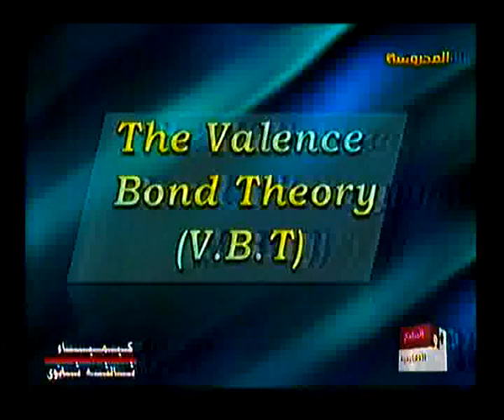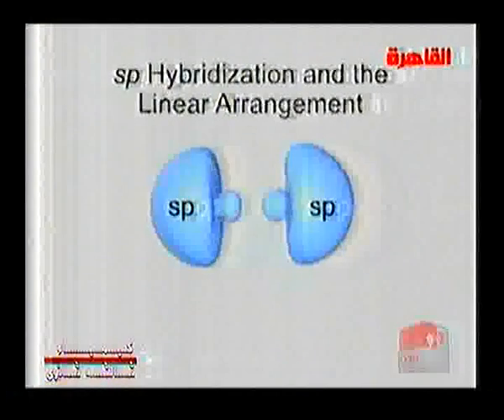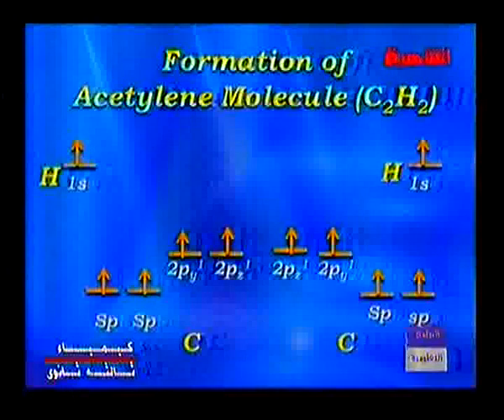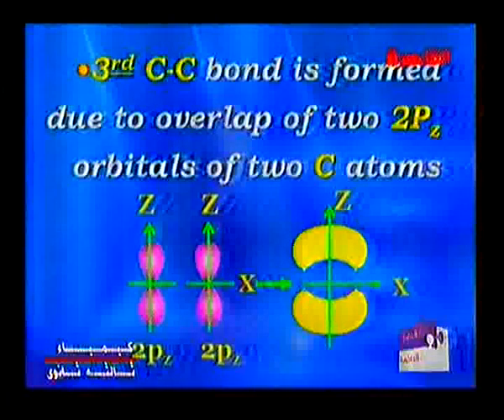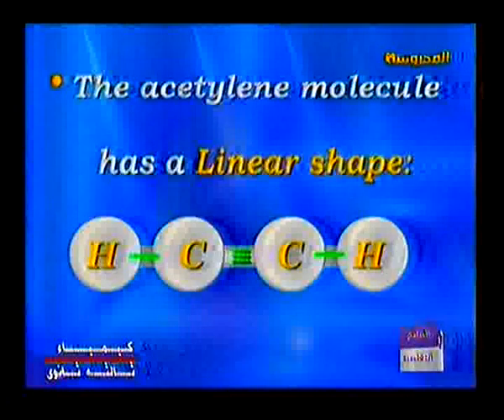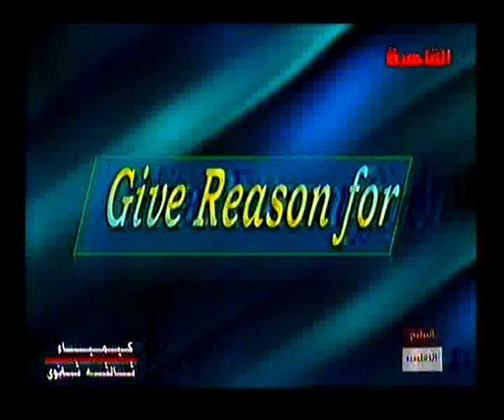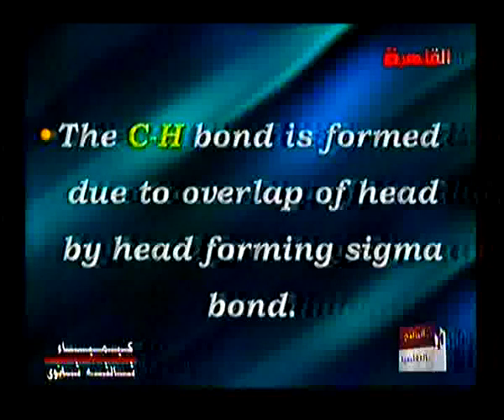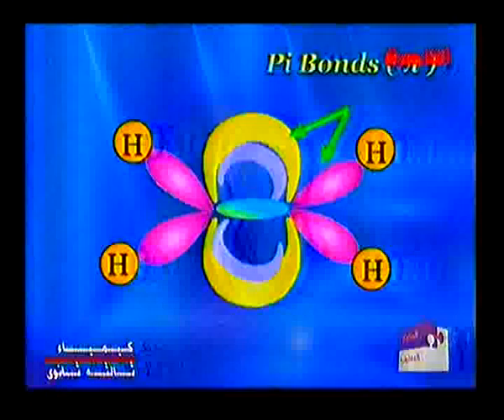Covalent bond acetylene (VBT-MOT).flv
Explain formation of acetylene according VBT and MOT by  Adel Anan
(adel_enan @hotmail.com)